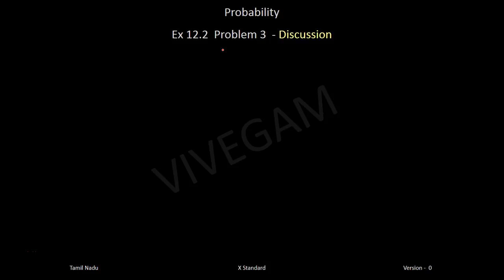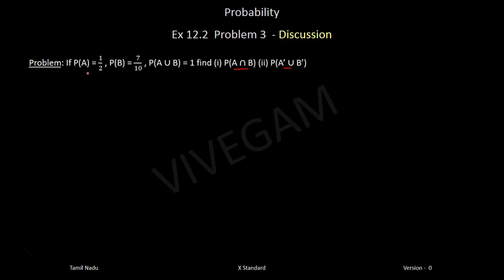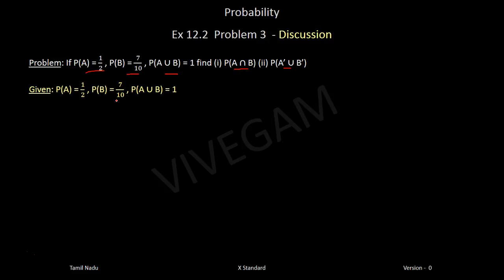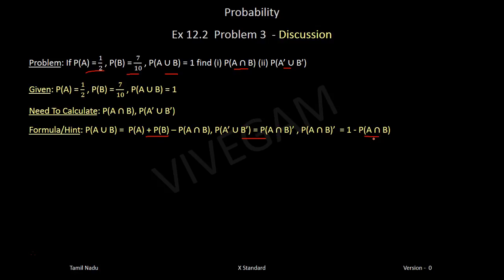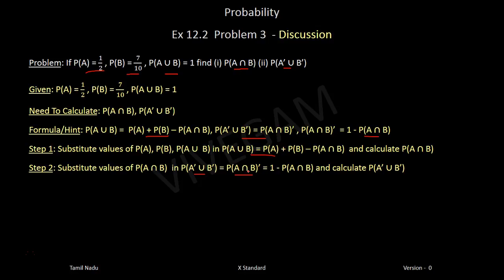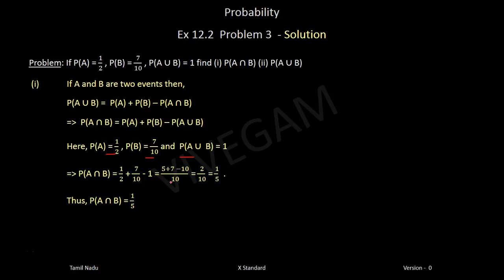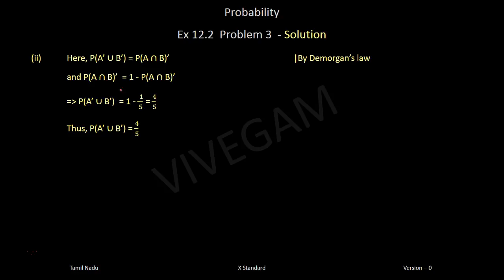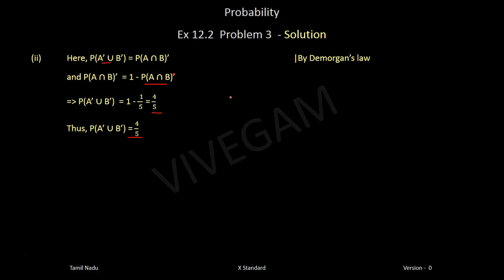12 2 3